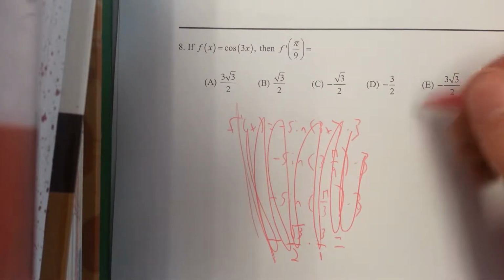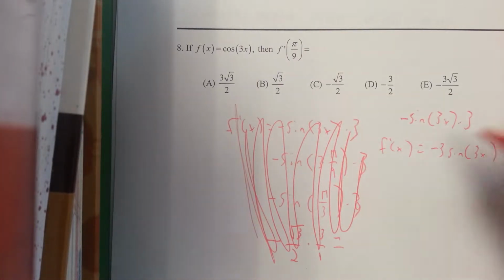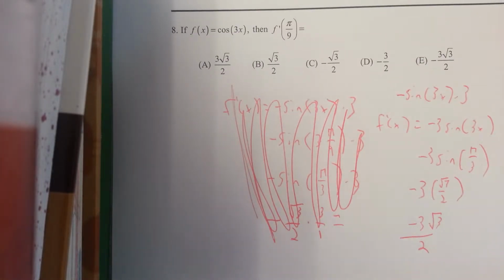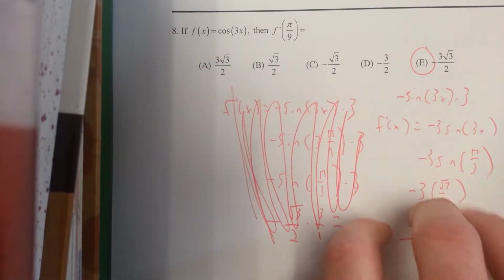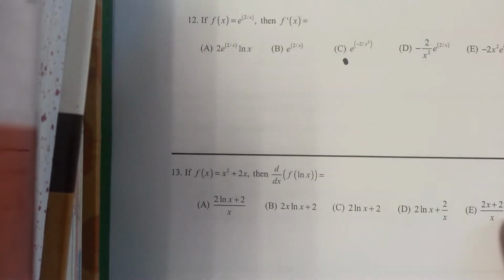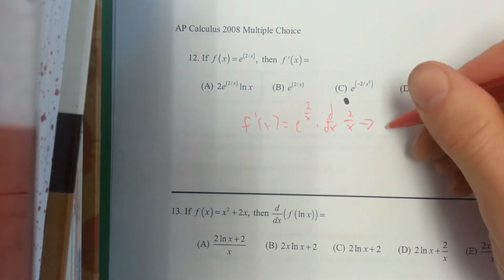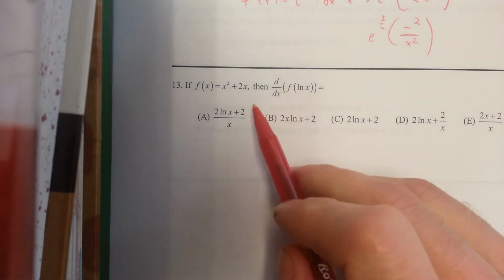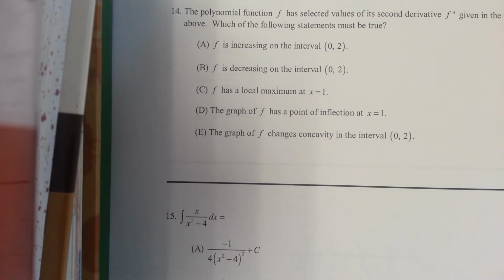Mr. Lawnsby speed run 2008 exam part 2